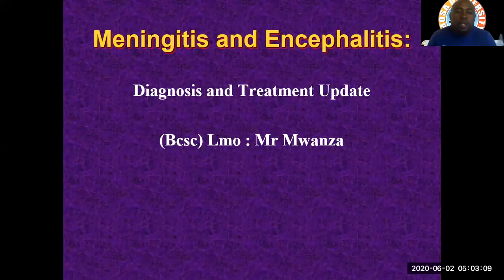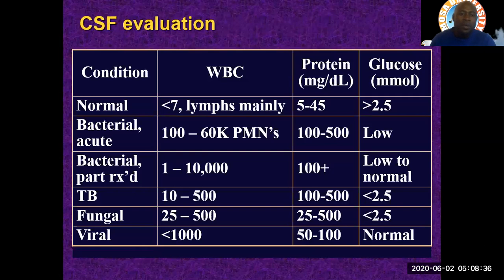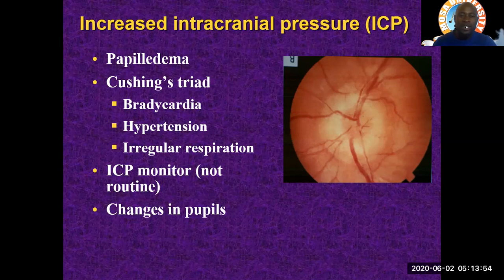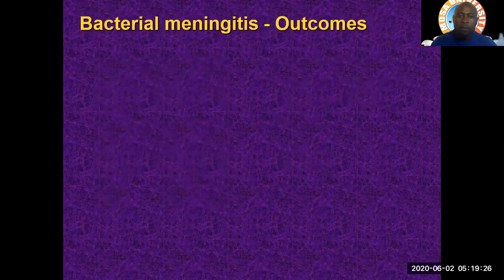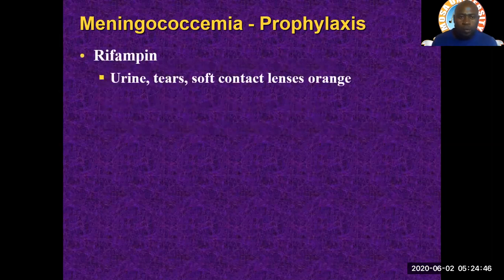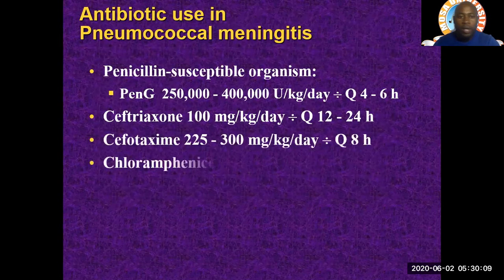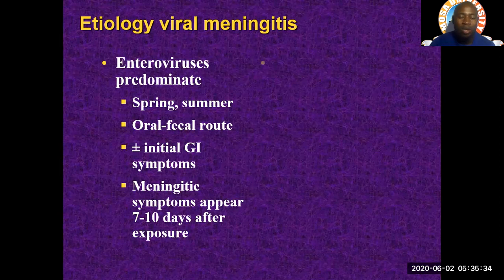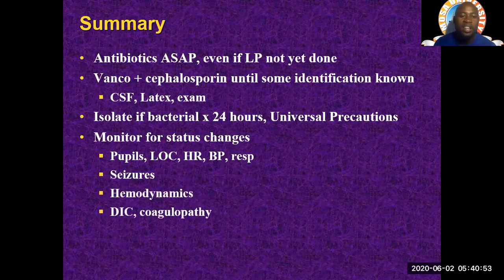Meningitis by Mr Samson